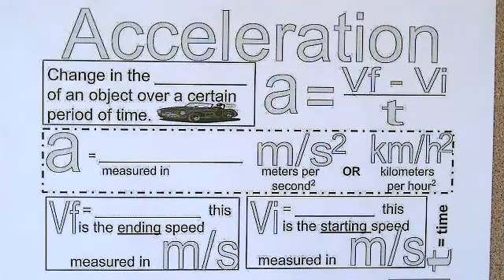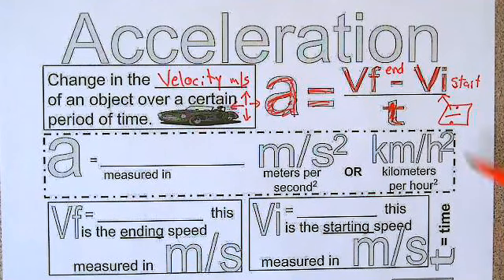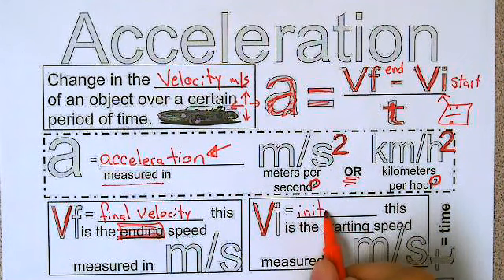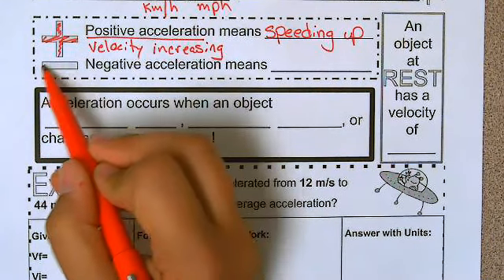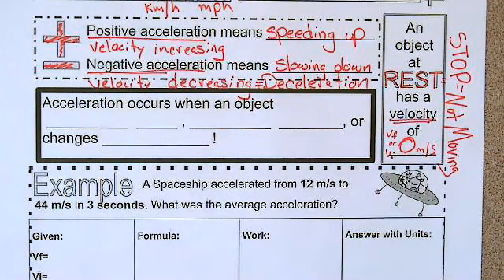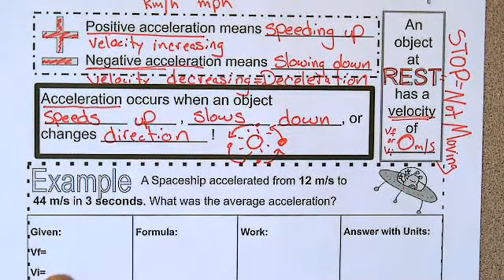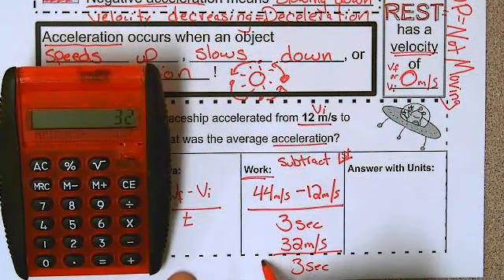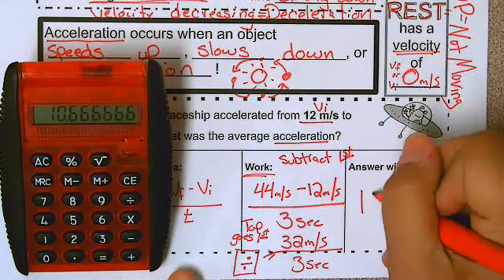Acceleration Intervention Notes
Learning acceleration can be hard! This video condenses the concepts and calculations for acceleration into visual notes to help struggling students understand and master acceleration.